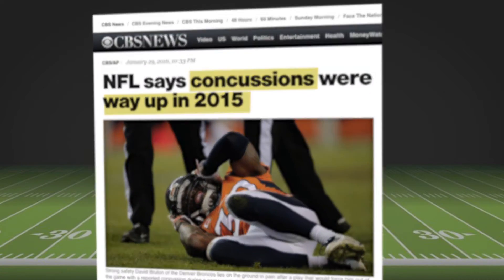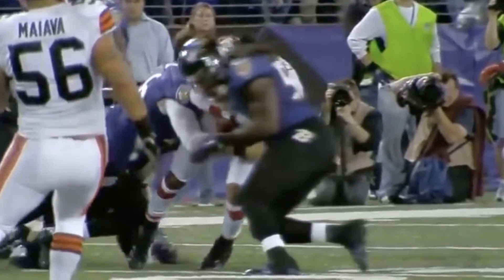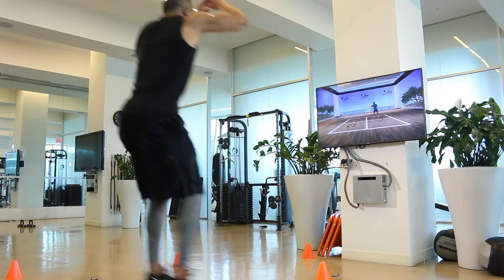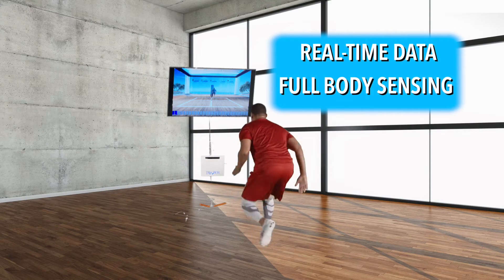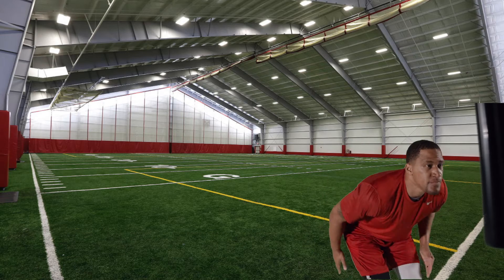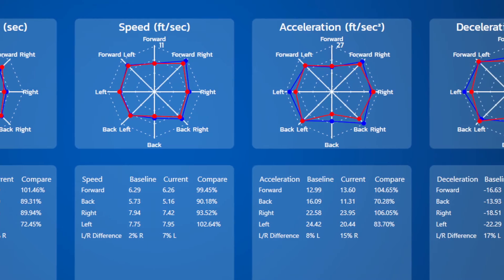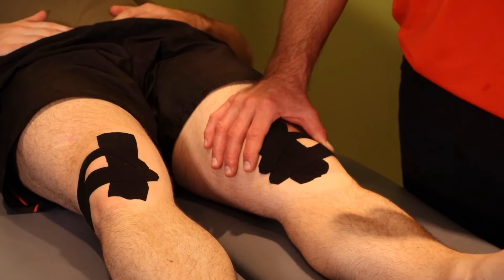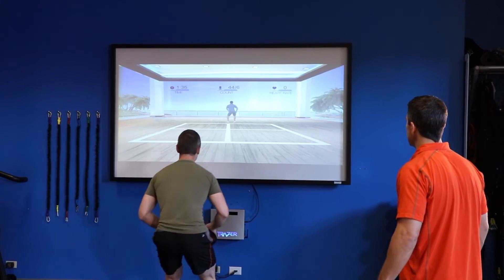TRAZER NFL/Athlete Video